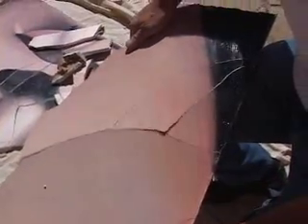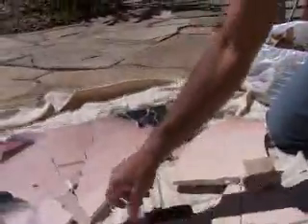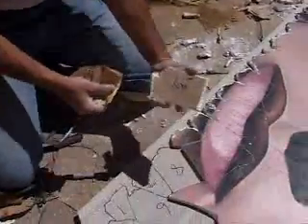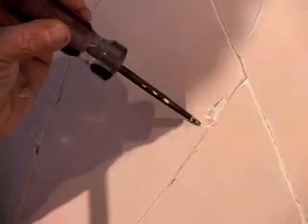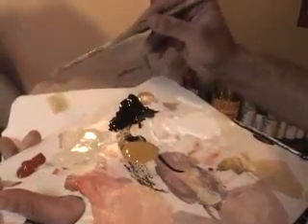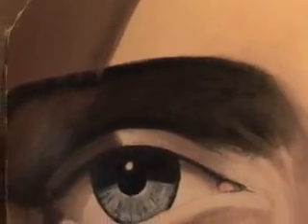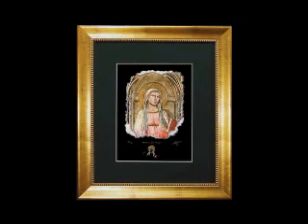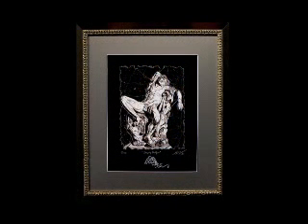Frescoes by Bogdanoff - Fresco Artist Steve Bogdanoff Shares His Technique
American artist Steve Bogdanoff is a master in replicating the fresco form. Originally influenced by ancient Greek art, Steve's career has flourished over the past 20 years, earning him international recognition in his field.